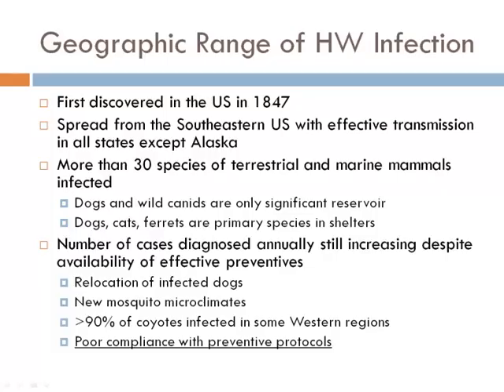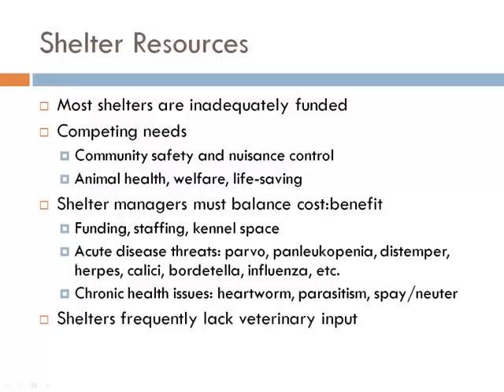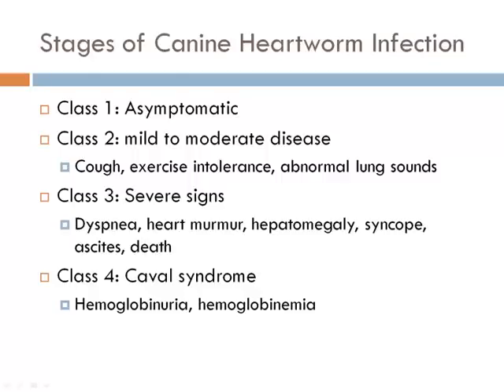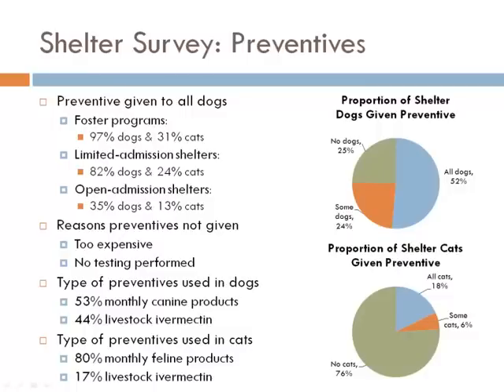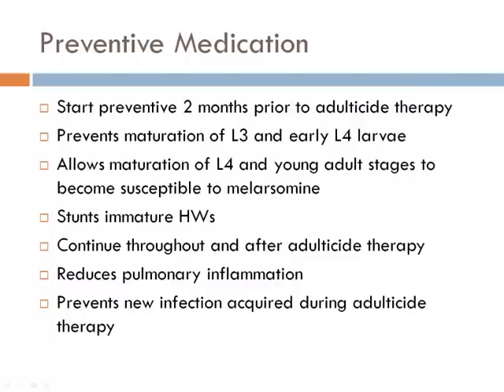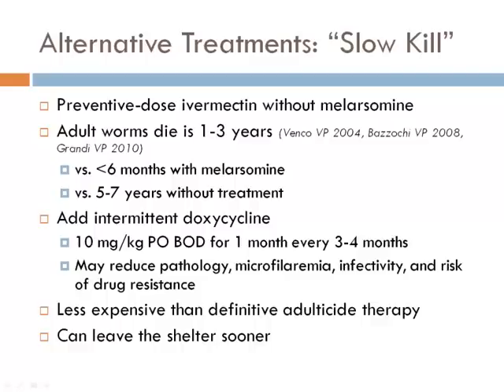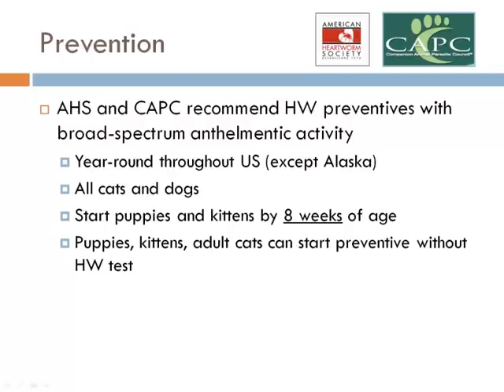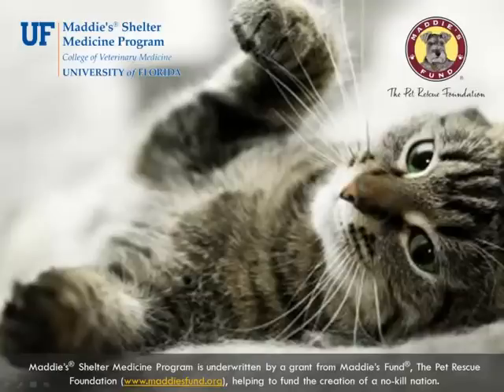Heartworm protocols for animal shelters--Dr. Julie Levy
From the 2010 Maddie's Shelter Medicine Program